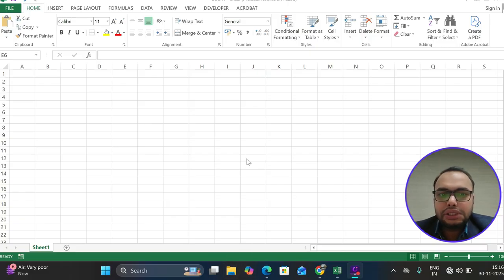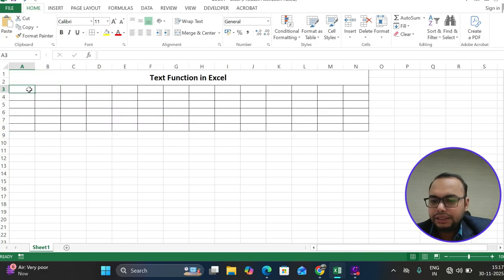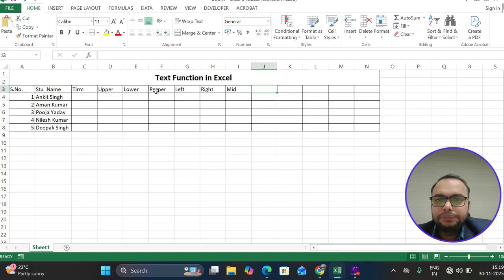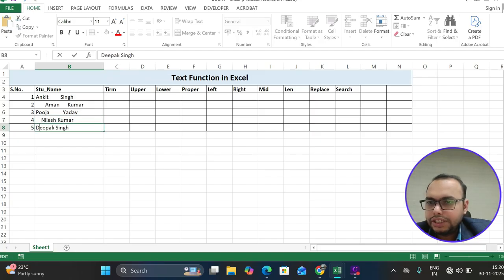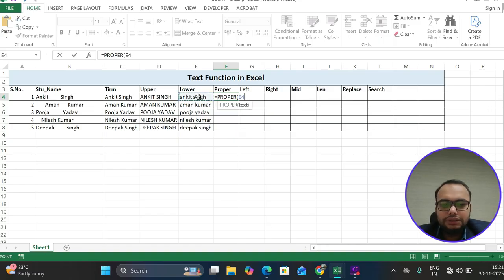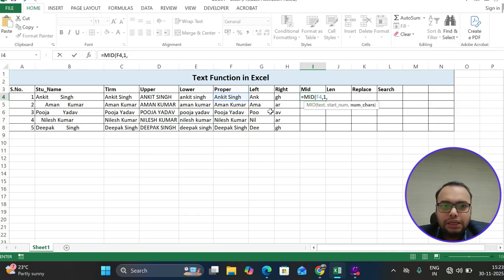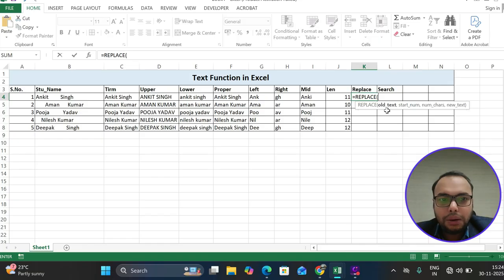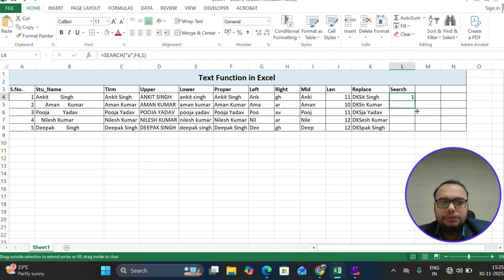Text Functions in Excel | Complete Guide with Examples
Learn all the important Text Functions in Excel that help you clean, extract, combine, and format text data easily.
This session covers essential functions like LEFT, RIGHT, MID, LEN, TRIM, UPPER, LOWER, PROPER, CONCAT, TEXTJOIN, SUBSTITUTE, FIND, SEARCH, TEXTBEFORE, TEXTAFTER, TEXTSPLIT, and many more.